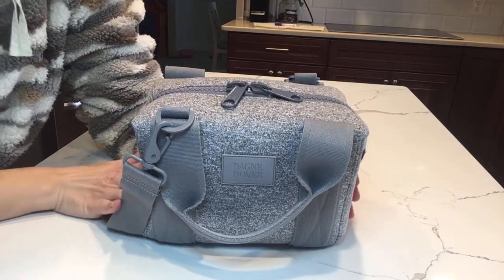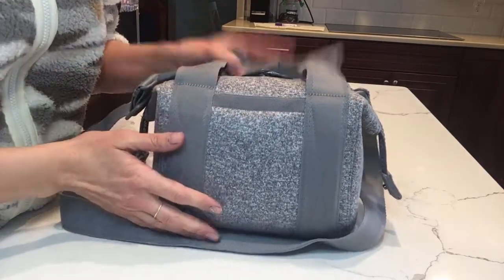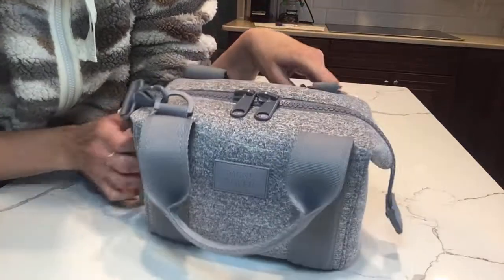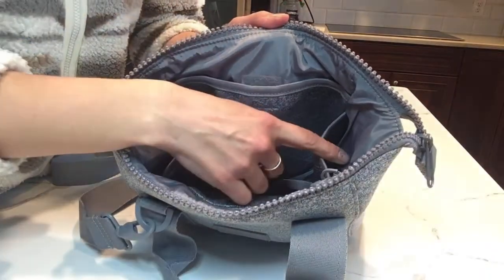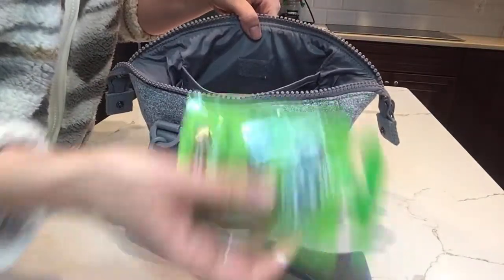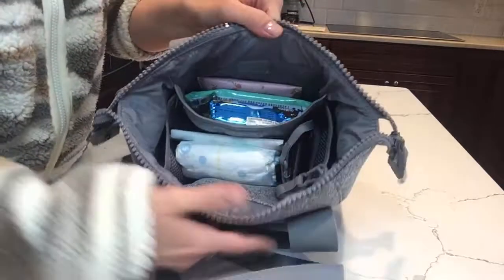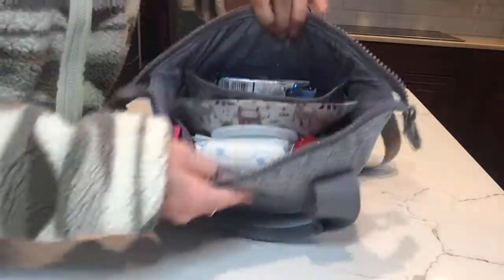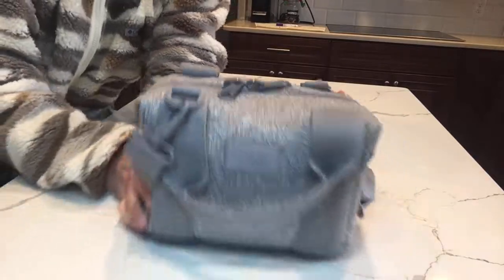Dagne Dover XS Landon packed as a mini diaper bag!:)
**Also, all products were purchased by me. If I ever get anything sent to me I will disclose that information upfront always!

*Items I show frequently in my videos*

Dragonfly Sis Boutique Plaid Pouch

Jujube custom med kit

water bottle

Dagne Dover Scout Pouch in the large size, Dark moss color

Red snack container: small jet setter case by Truffle Co.

*cheaper snack container I found on Amazon that I love as well
Clear Makeup Bag Pink Leather Cosmetic Bag with Dual Round Zipper, Transparent Pink Cosmetic Bag for Travel Makeup Beauty Organizer

Bumkins 3 pouch set in the watercolor print

Bumco Baby diaper clutch

Yellow key chain ring for wrist